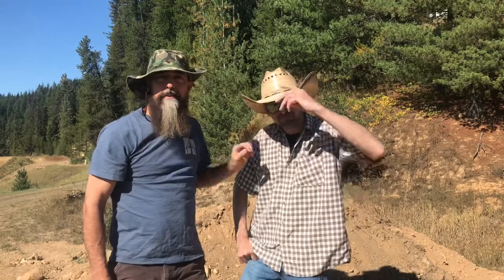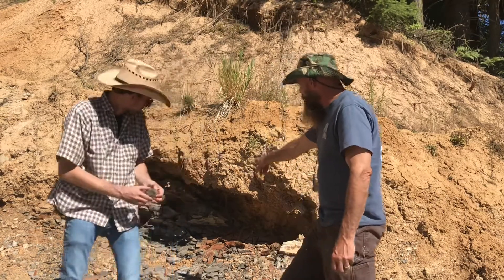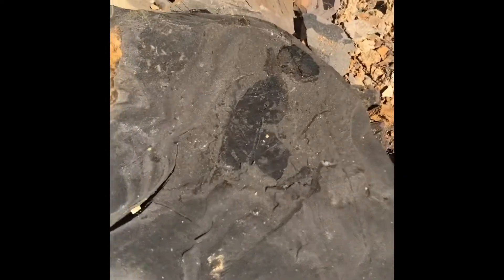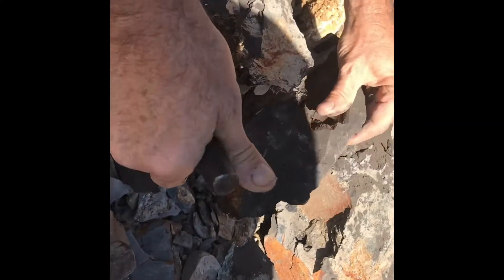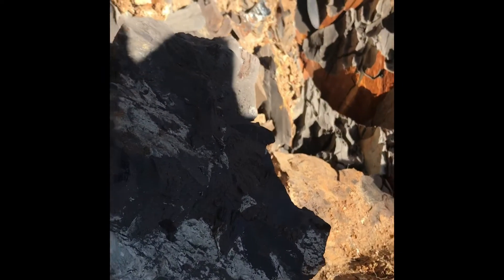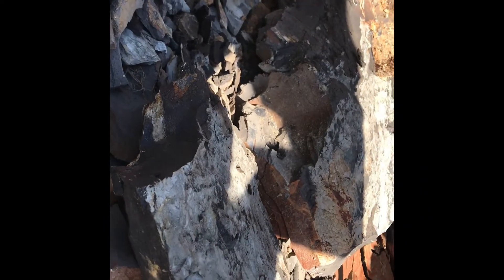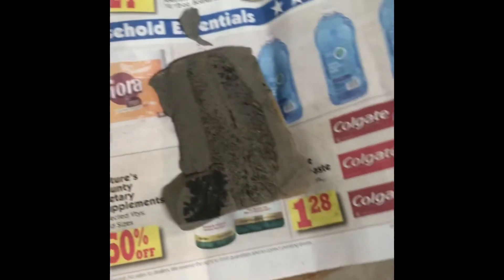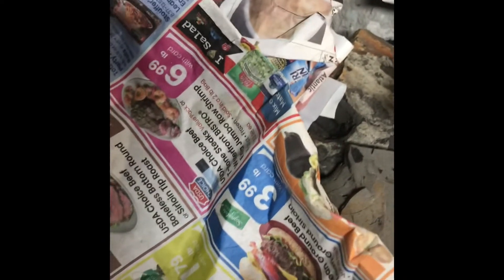Fossil Bowl Collecting & Preserving Your Fossils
Today we are at the fossil bowl collecting area in North Idaho collecting fossils mostly different leaves would possibly fish.￼ Zack and I Dig through the seam Exposing several fossil samples of a variety of leaves and possible fish along with what looks like flowers in twigs we also go through and show you how to preserve them so that they will last and you can use them
to show children about fossils and have something to put on your windowsill or whatever makes you happy. I apologize for all the motorcycle noise￼. There is a dirt motorcycle track right next to the collecting area but everything went fine it was a great experience stop by radicalrocks.com Join our social media thank you and remember rockhounds don’t die they petrify!￼